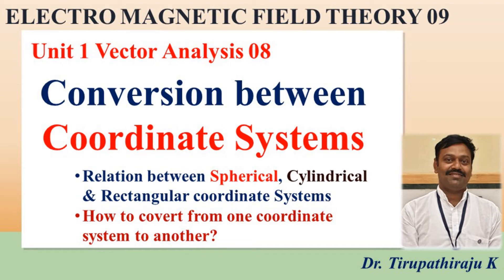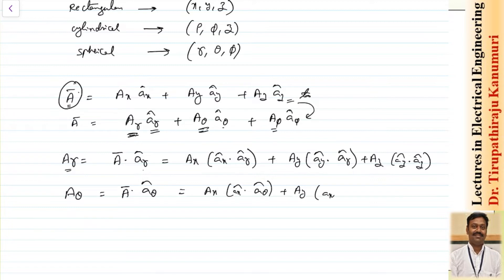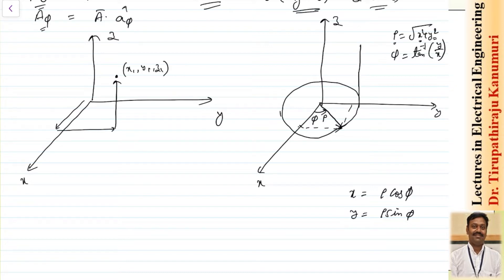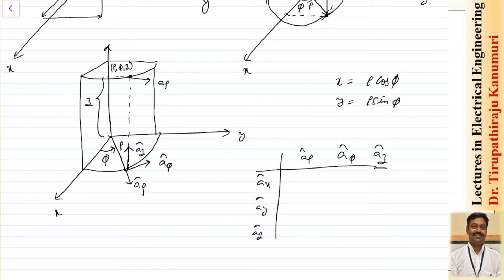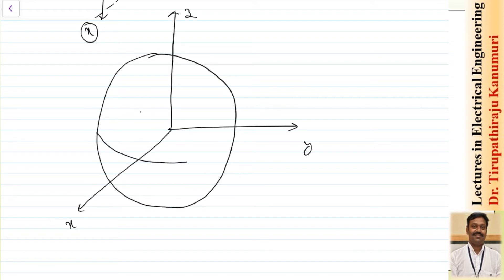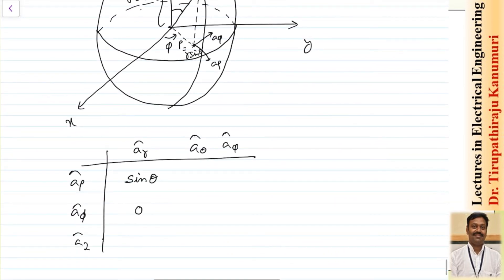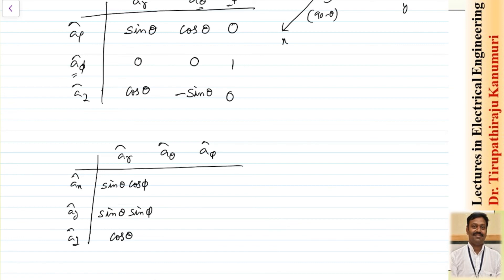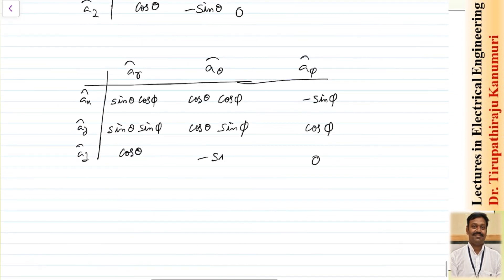EMF09 Conversion between Coordinate Systems